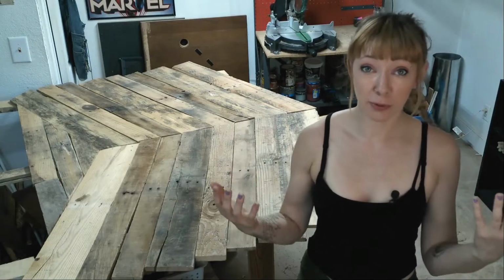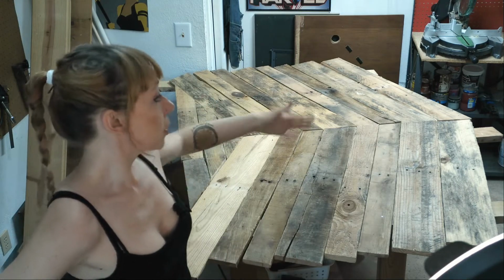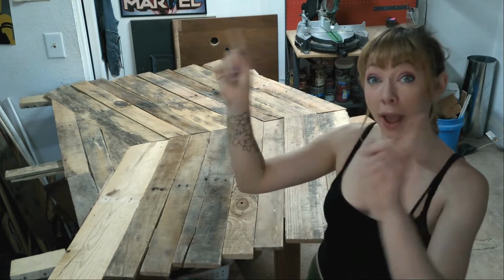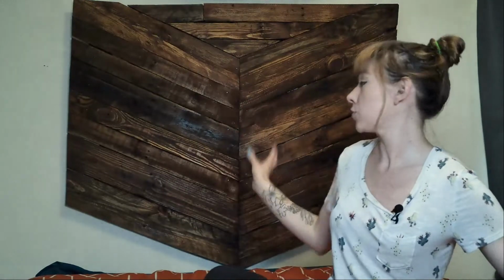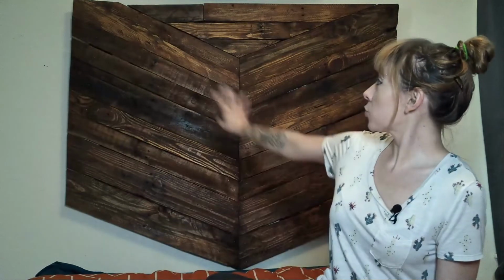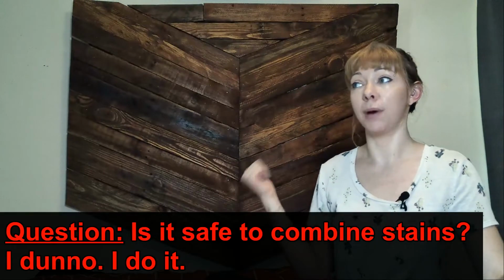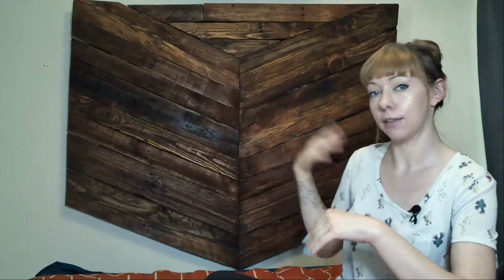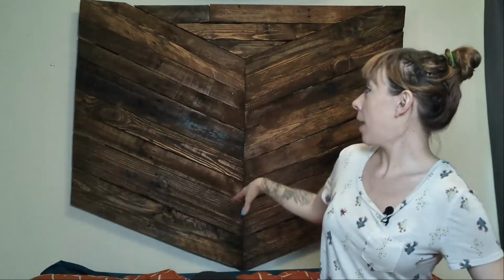Build A Pallet Wood Headboard | Hammer, Nails, Saw - That's All You Need!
That's right! Go steal some pallets, and you can make yourself a dope headboard! I promise! You can even make some cool brackets to hang it, so you'll be really truly DIY-ing it all!

Get A Discount at Kutzall!

Say HEY!